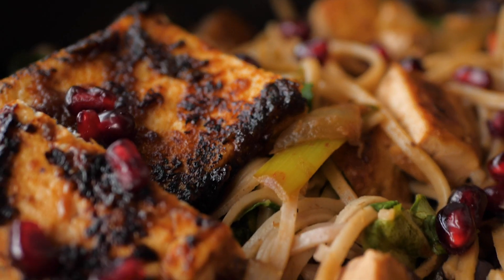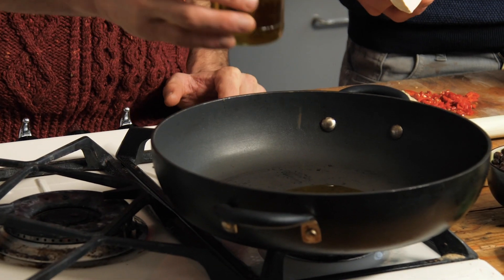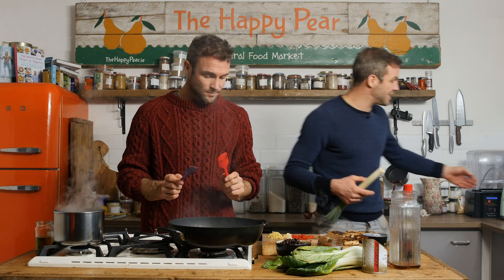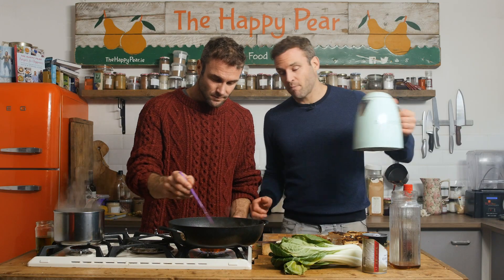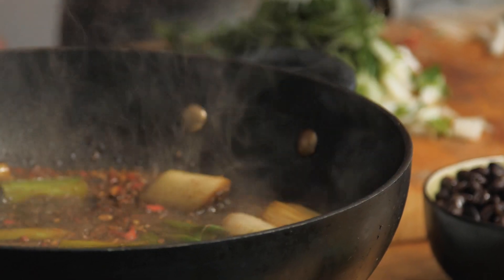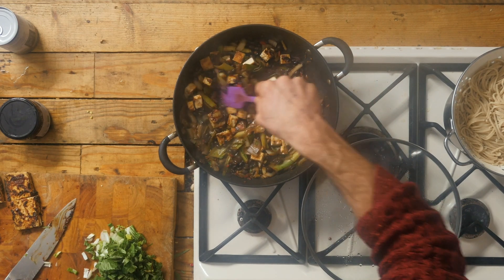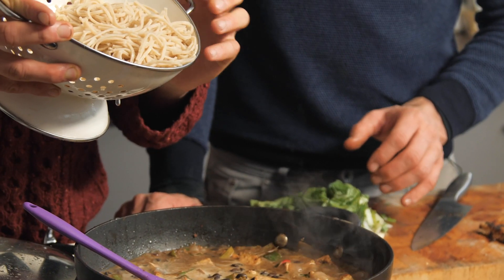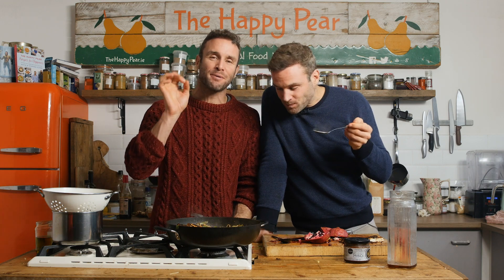YOUR FIRST VEGAN DINNER | VEGANUARY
Veganuary is a cool concept where people go vegan for the month of January in an attempt to improve health and environmental impact on the planet by cutting out animal products. Going vegan can seem daunting but we've writing this recipe especially for beginners. We break a recipe down and explain why we add each component. After it you'll hopefully understand how to create a recipe and you'll feel more confident on your journey.

Dave & Steve.